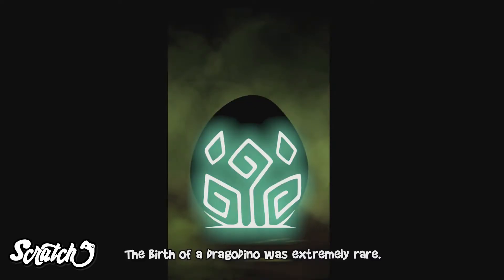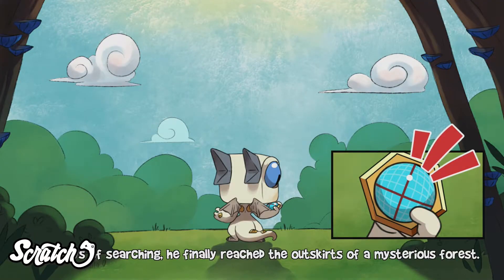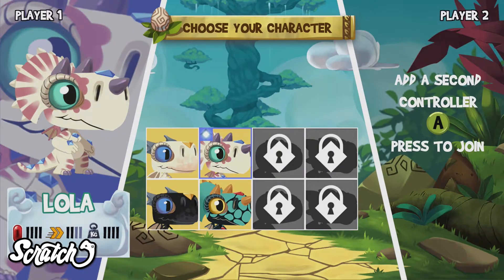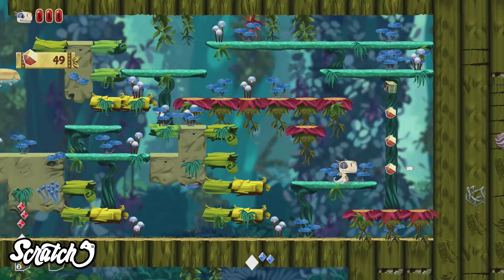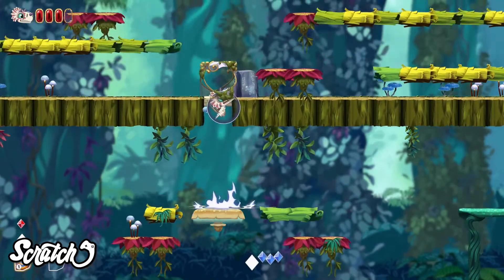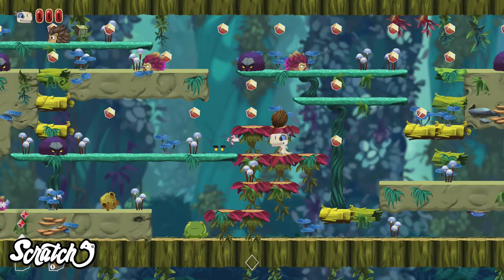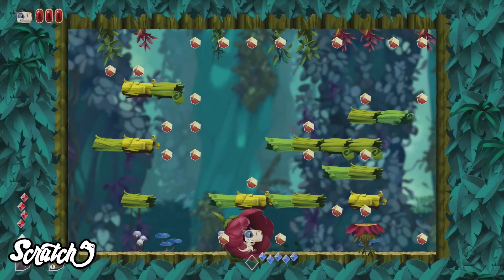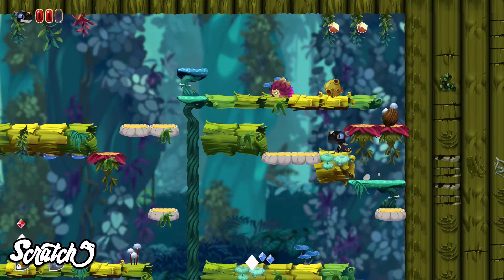DragoDino 101 - Review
Here's a short digestible DragoDino review giving you details to see if this game is for you.  We'll show DragoDino gameplay and touch on the basics of the game. DragoDino comes from TealRock Studios and Plug In Digital.  If you like what you see check out the links in the cards and end screens to see more DragoDino Gameplay and review impressions.  Also check out Quicktastes on XBLA fans